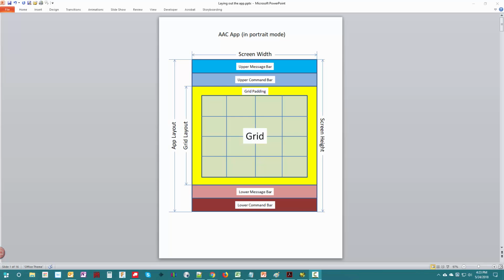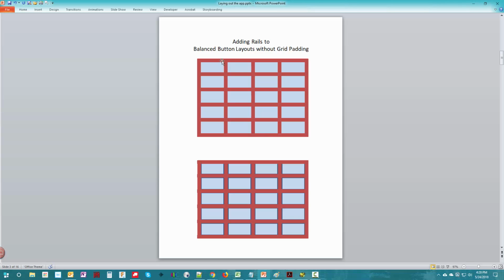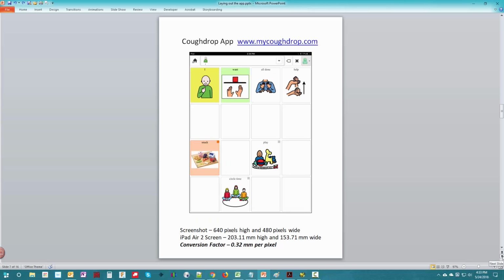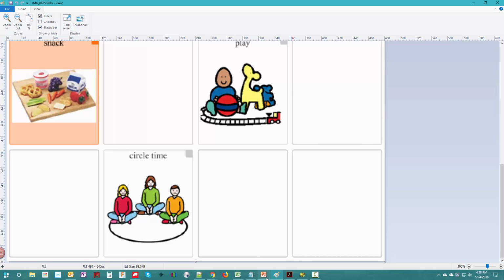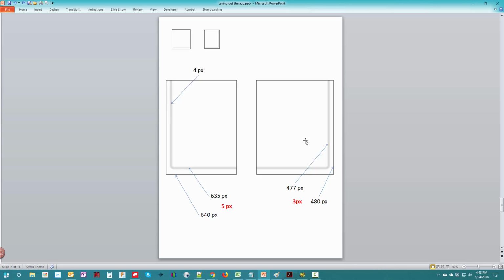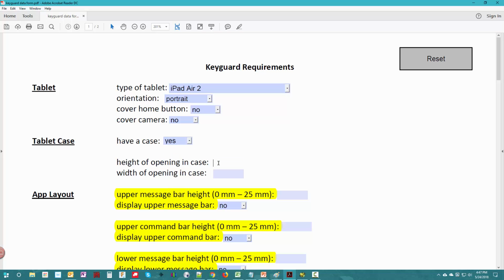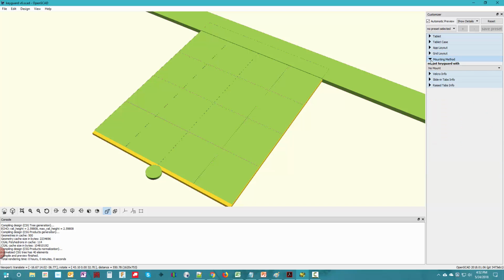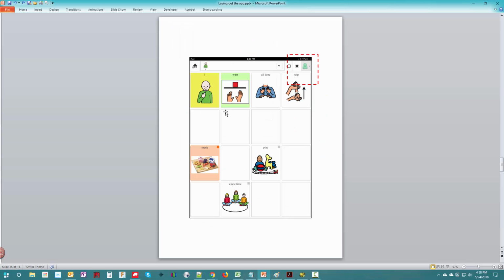Laying out the app